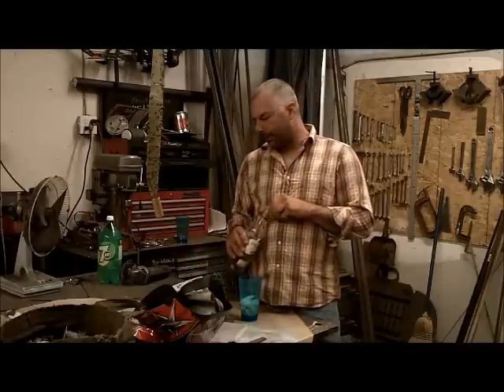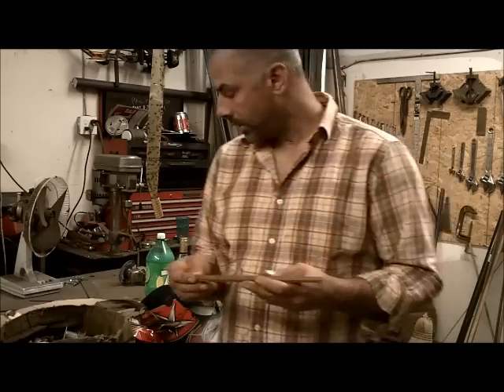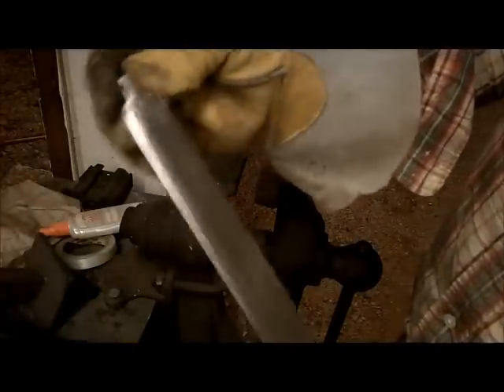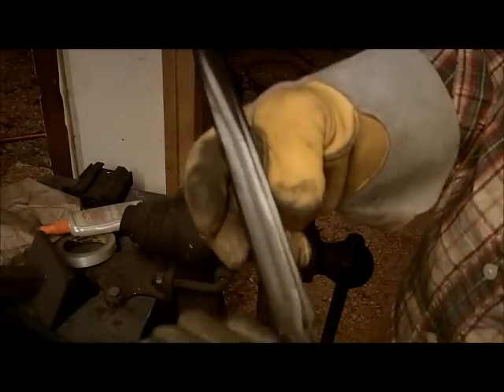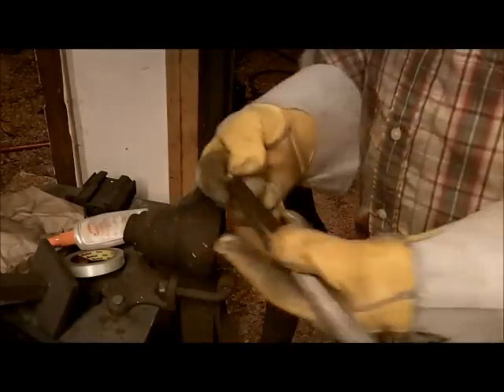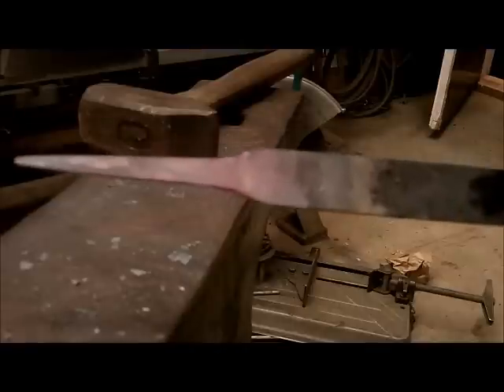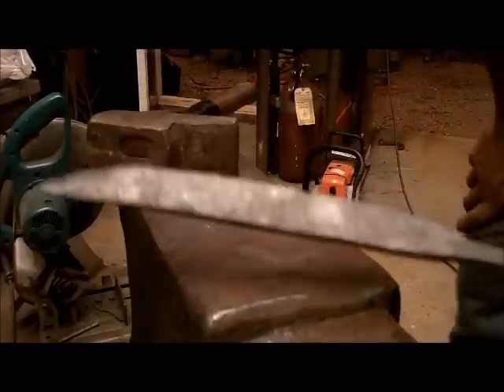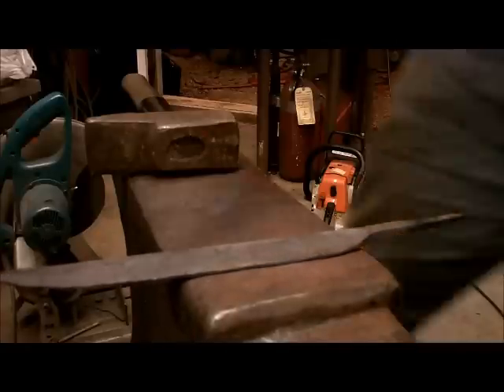CONTEST! FREE KNIFE...... hand forged knife giveaway!!!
THE CONTEST IS OVER. THE WINNER CCSINVENTIONS CONGRATULATIONS!!